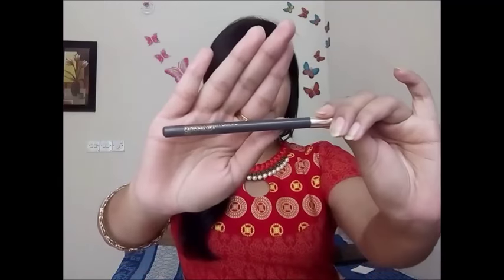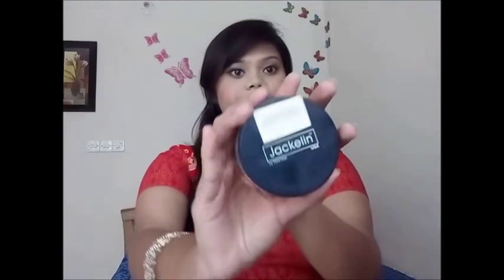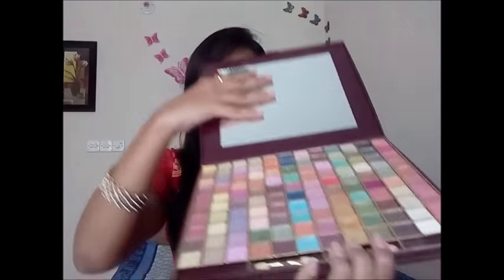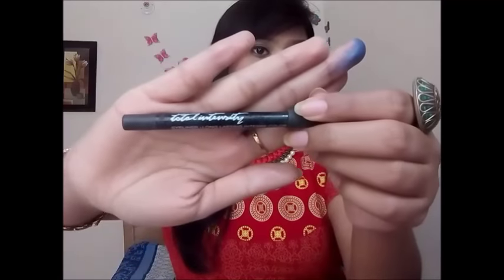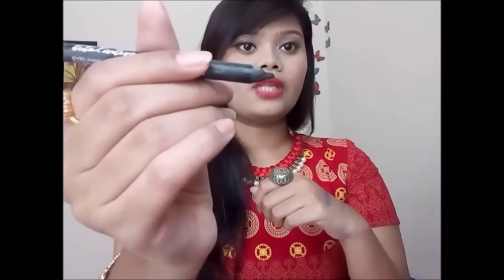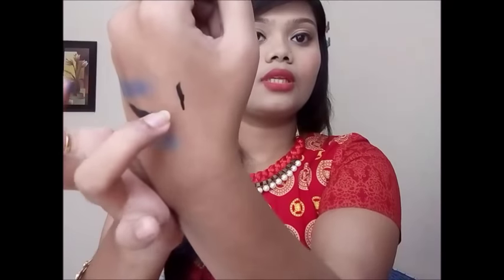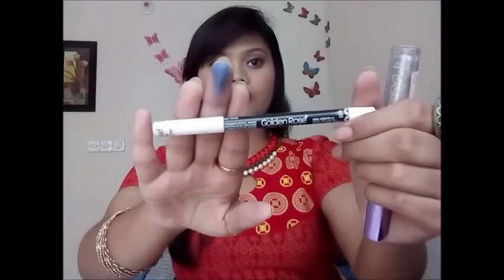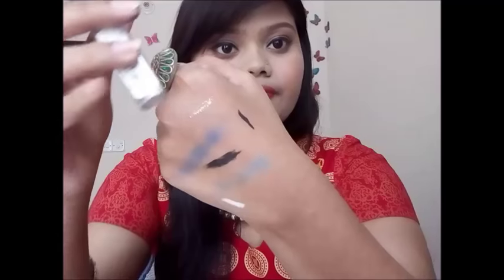Eid Essential Makeup Shopping Part-1||Bangla||BD available Products||Makeup and Beauty with Era..